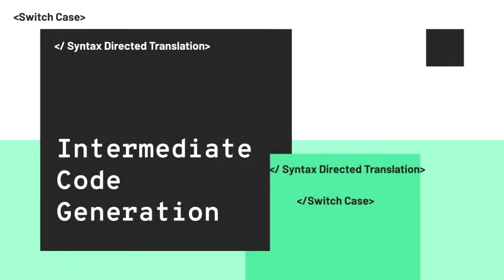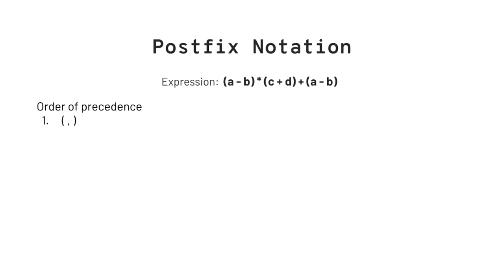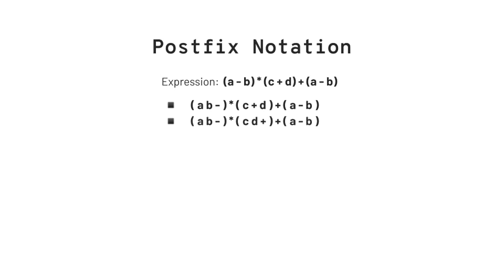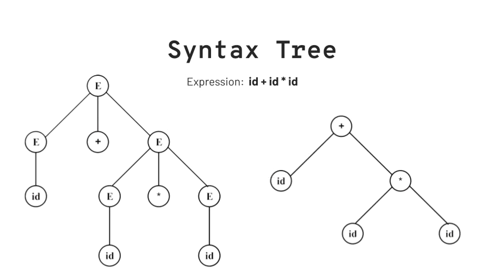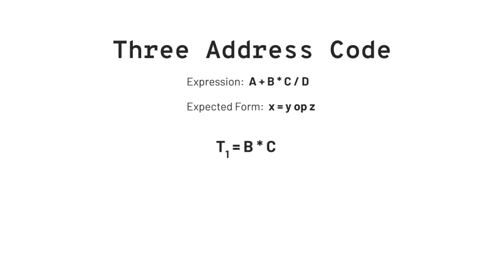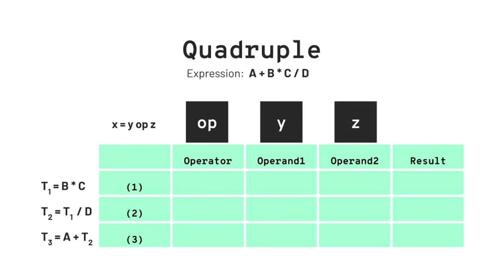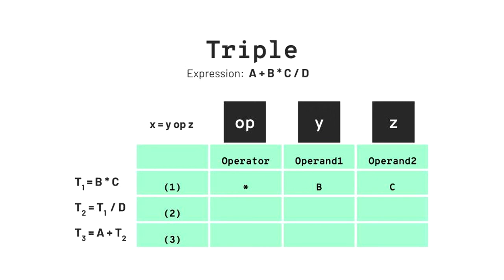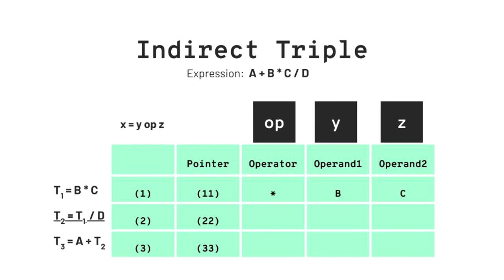Intermediate Code Generation | Solved University Question | Compiler Design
This video is 5th part of compiler design series.
Here, you will learn about Intermediate Code Generation with its representations like Postfix, Syntax Tree and Three Address Code. This video also covers sub types of three address codes that are quadruple, triple and indirect triple with example.

0:17 What is Intermediate Code?
0:28 Ways to write intermediate code
0:46 Postfix Notation
2:43 Syntax Tree
3:06 Three Address Code
4:29 Three Address Code : Quadruple
5:28 Three Address Code : Triple
6:20 Three Address Code : Indirect Triple